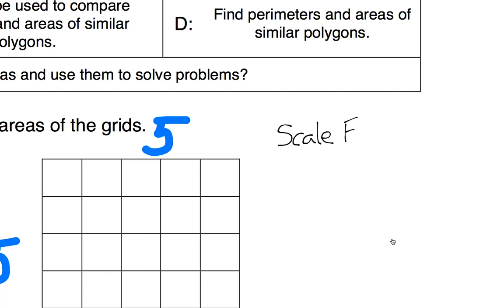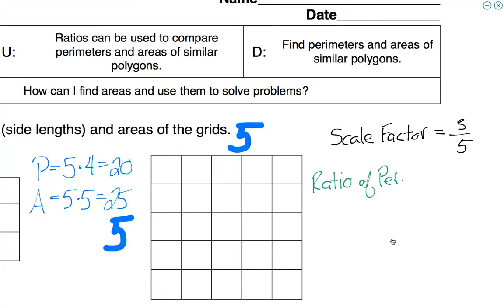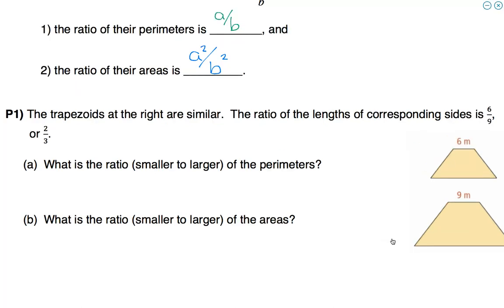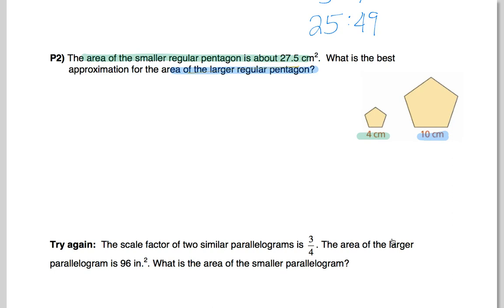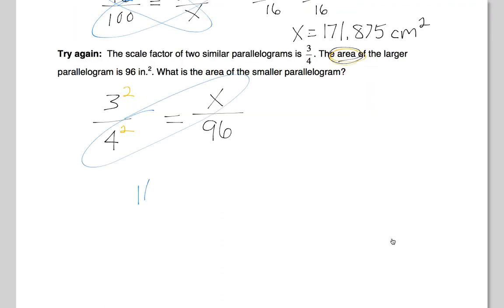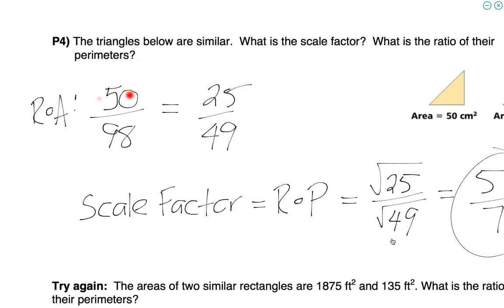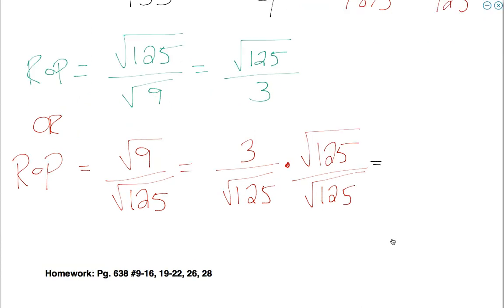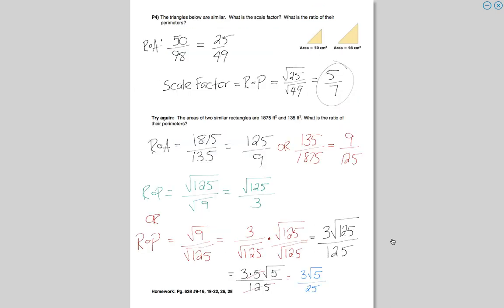Core Geometry - Section 10.4